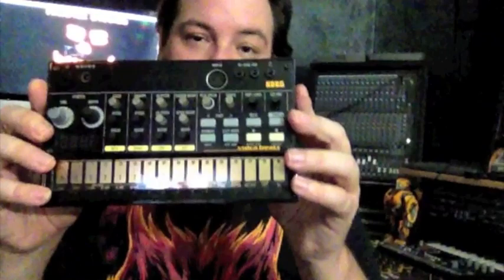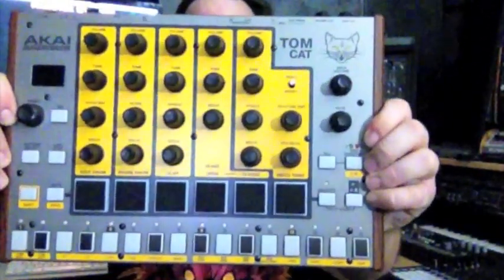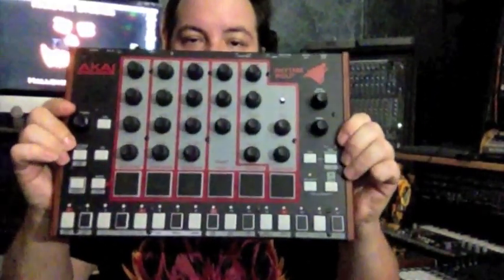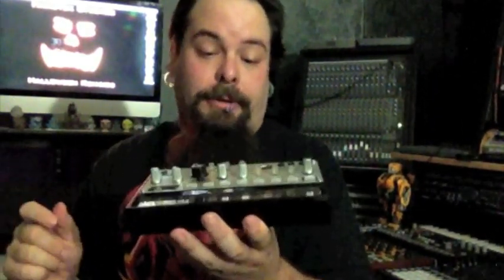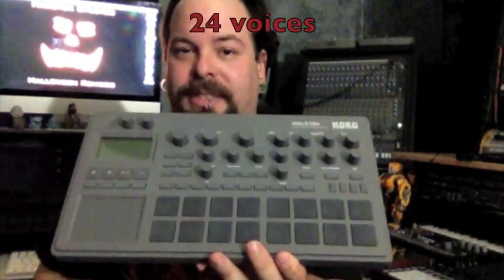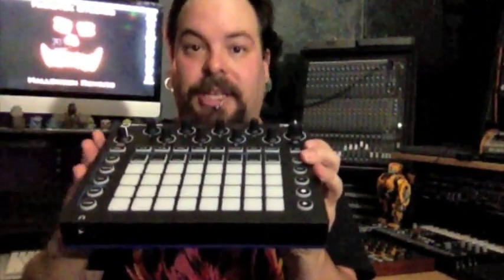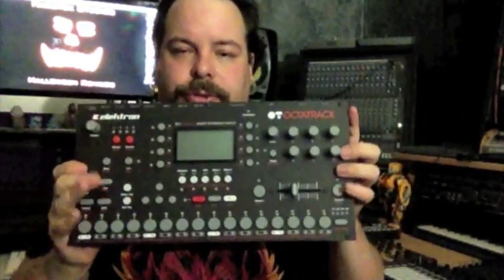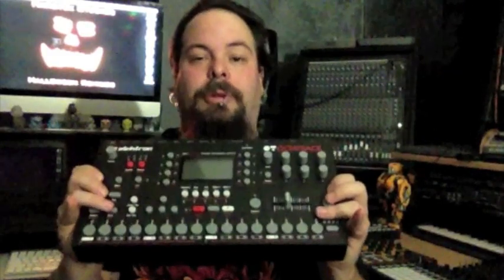Hardtek Studios Tour: Drum Machines & Grooveboxes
Here is my favorite part of the studio, the grooveboxes & drum machines.